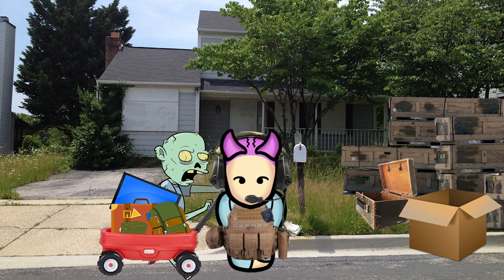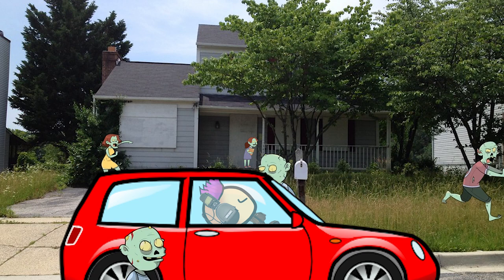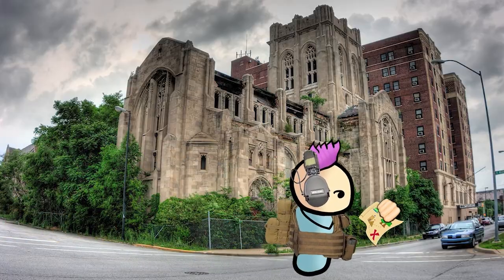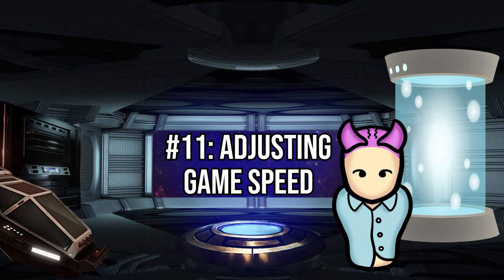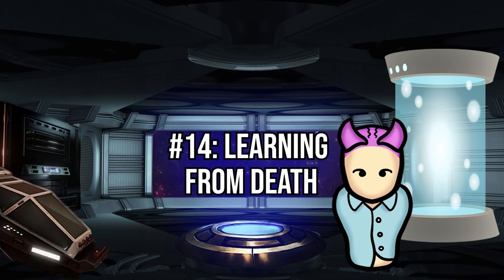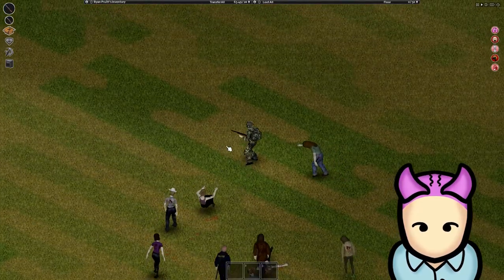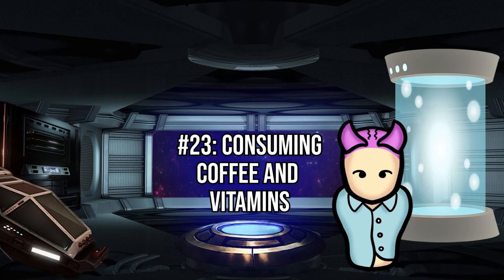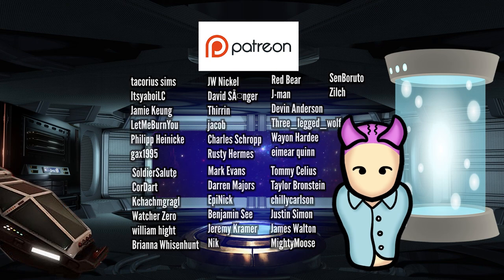25 Genius Poject Zomboid Tips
You know you wanted this ;)